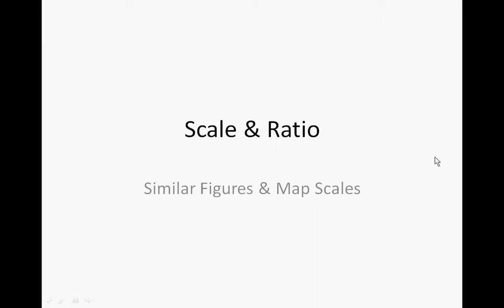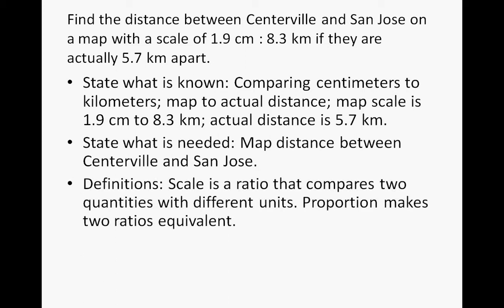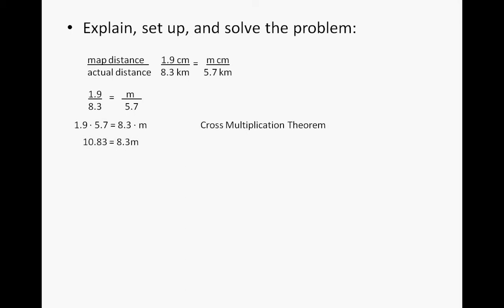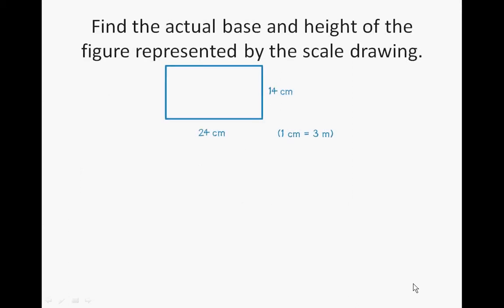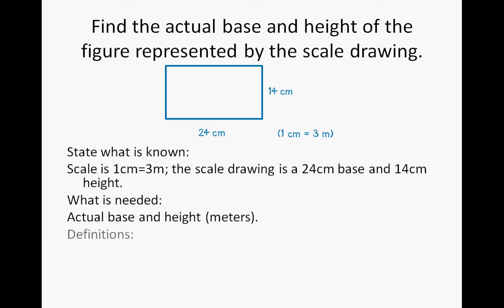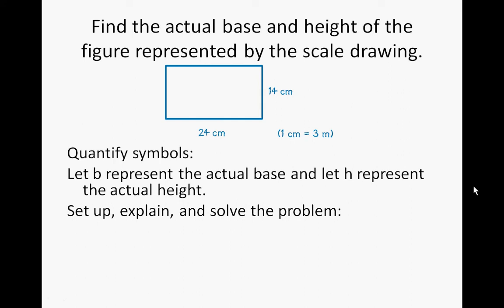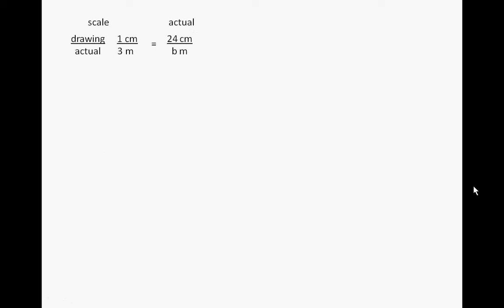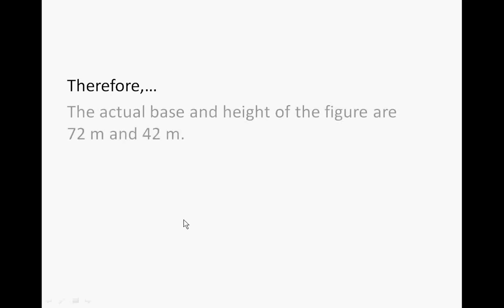Scale Word Problems